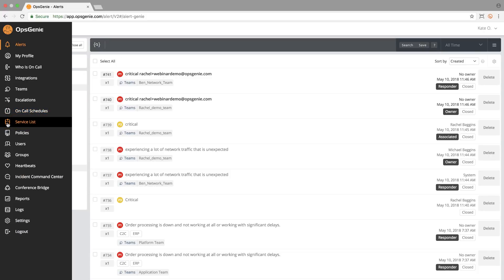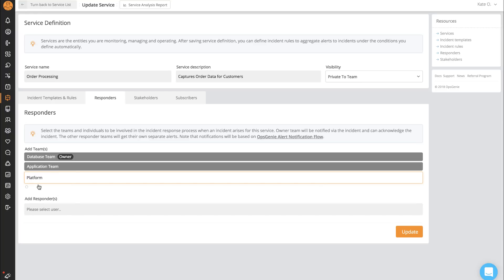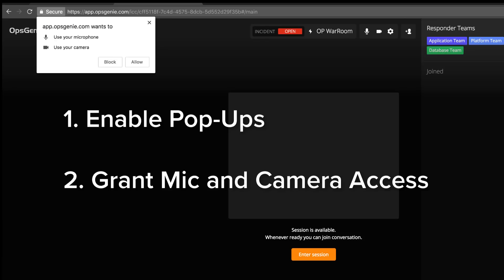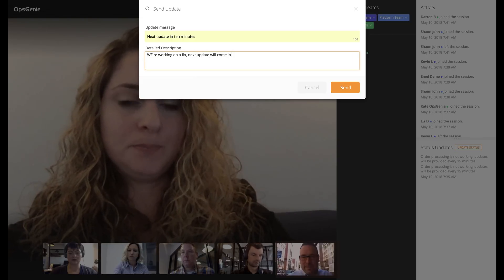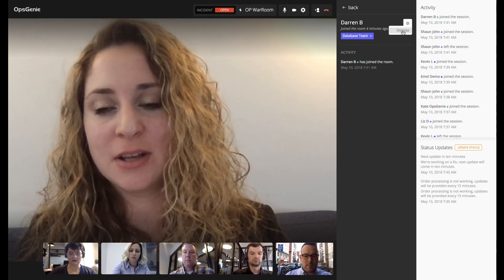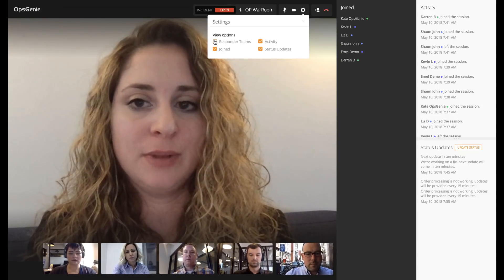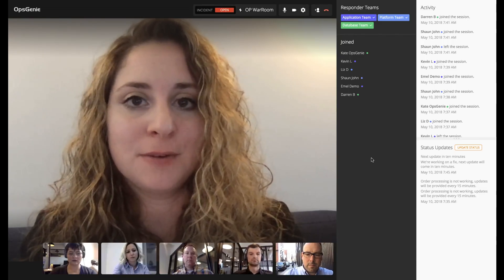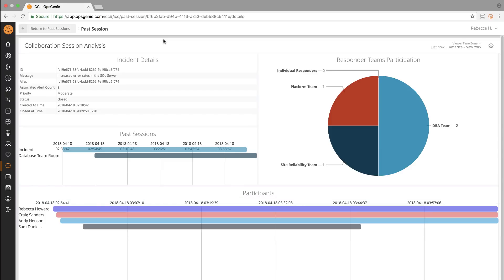Opsgenie's Incident Command Center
Check out our brief demo of the Incident Command Center, including Opsgenie's built-in hosted video conferencing bridge.